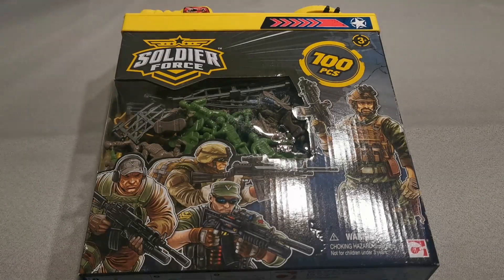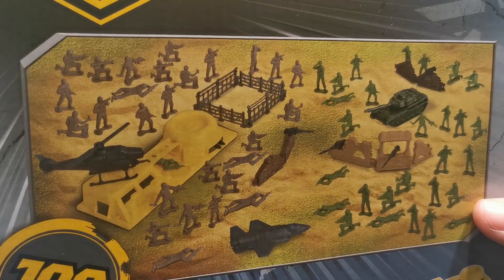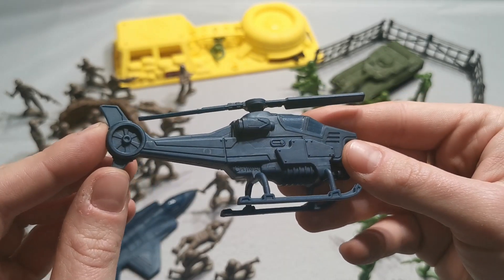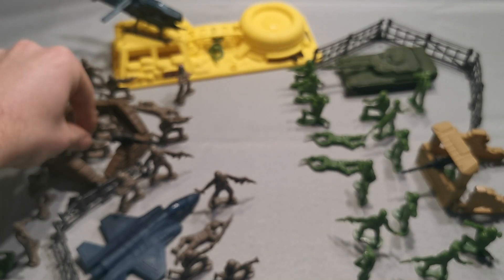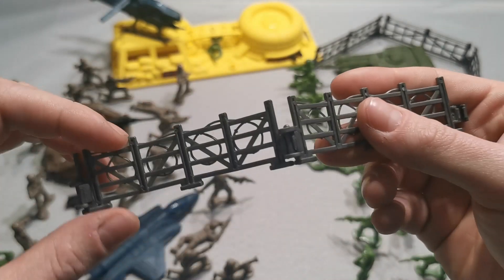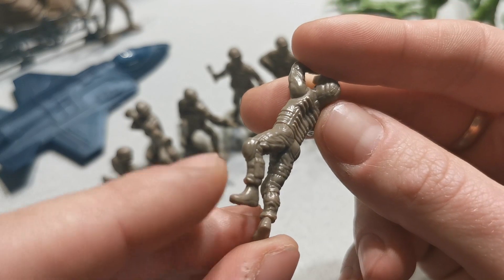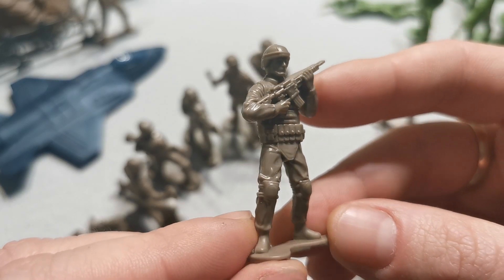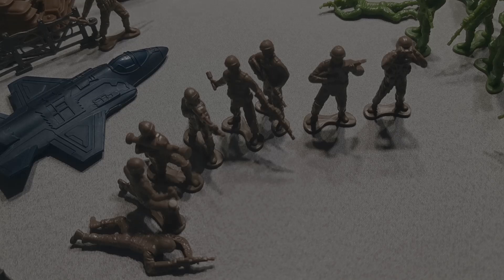1 35 SOLDIER FORCE modern army men playset review | it's amazing